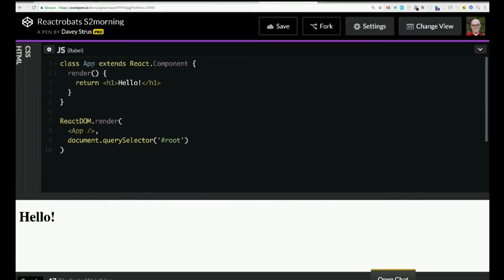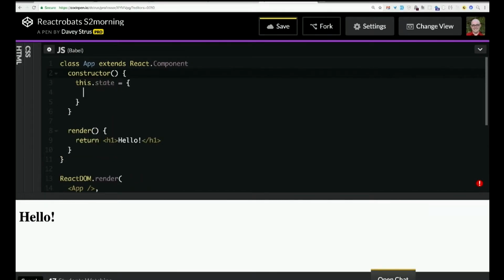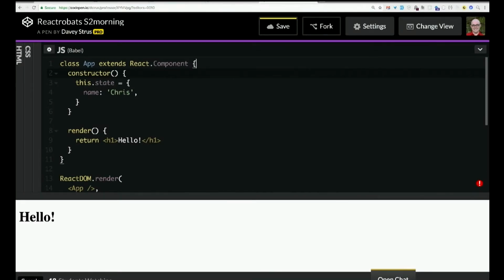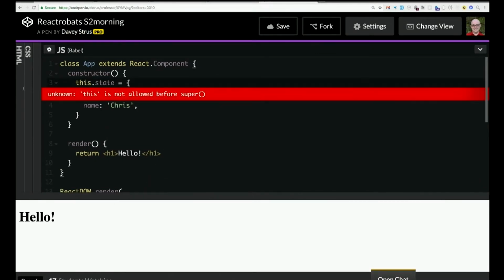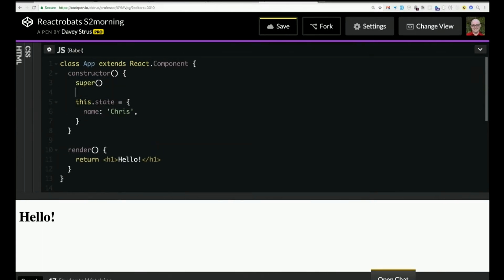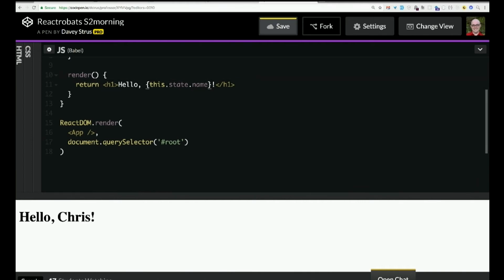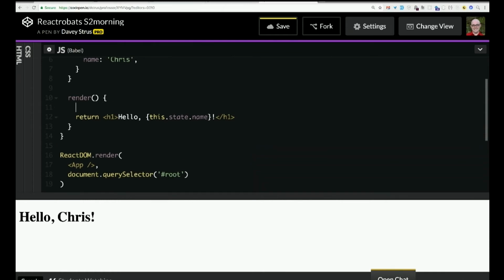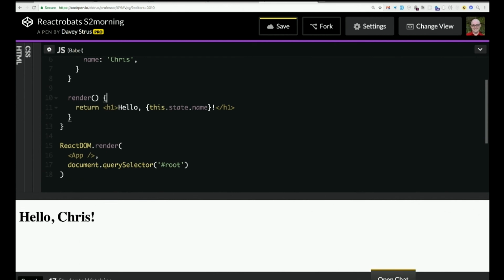Day 5 - Morning, part 3: Component state - XTBC 2018 Session 2